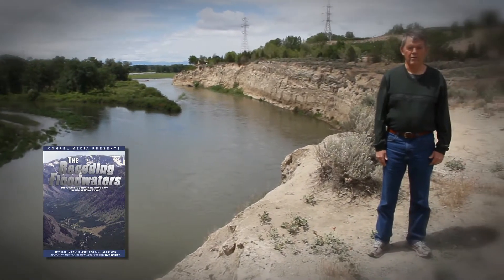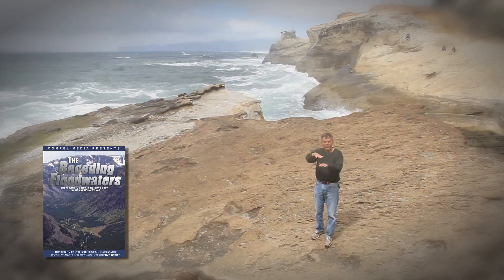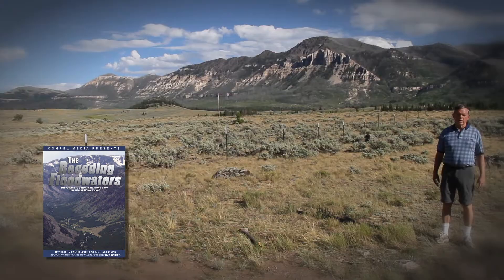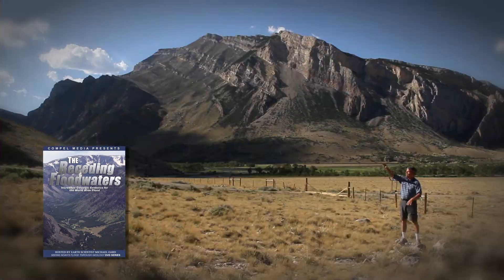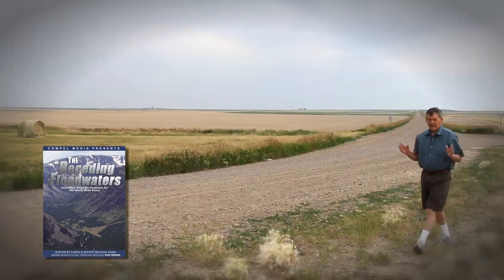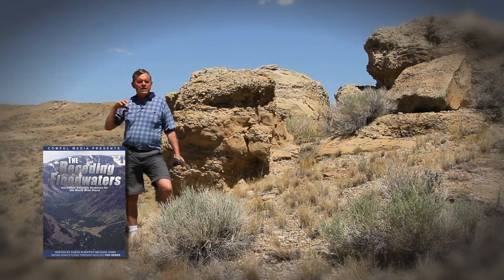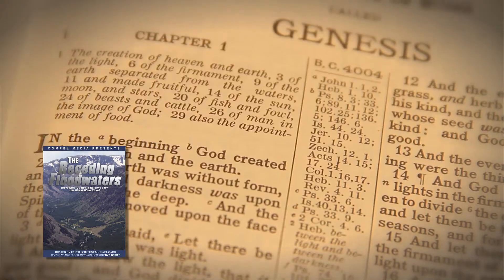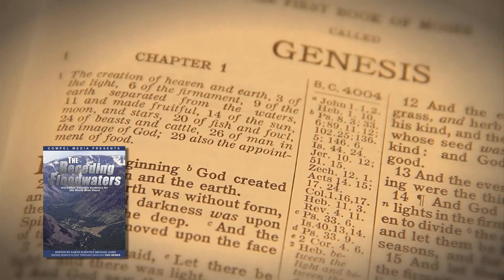Receding Floodwaters Documentary Teaser with Michael Oard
During the Enlightenment of the 1700's, man chose to reject the biblical record of earth's history, not based on science, but on philosophical grounds. The Biblical Flood was intentionally put in the category as "myth", but it actually was never disproven, just rejected as and actual event. If man chose to dismiss God's judgement in the past, then he could live any way he wanted.

This view has persisted and is based on the idea of millions of years of mountain building and erosion. But as science has developed over the last two hundred years, more and more evidence is pointing to quick catastrophic processes involved in shaping the surface of the earth, specifically, tectonic action and water erosion.

Creation Science author, researcher, and meteorologist Michael Oard takes you on an amazing journey through the Rocky Mountains and plaines for the evidence of the incredible global flood and erosion happening during the receding stages of the catastrophic and global biblical flood as recorded in the book of Genesis. He'll share about the challenges with the uniformitanin model, errors in secular dating methods, how the global flood receded in stages, evidence for the uplifting and sinking of the earth's crust, the formation of the ocean basins, evidence of bulk and channelized erosion, the explanation of planed surfaces, both on mountain tops and on large continental surfaces, the movement of huge quantities of quartzite rocks, how to explain erosional remnants like Devil's Tower, how plateaus, mesas, and buttes can be explained by the flood, was well as how the continental margins were formed quickly by sheet erosion.

Finally, Michael Oard will address many unique geologic features formed at the end stages of the Flood such as water and wind gaps, the quick excavation of huge valleys, the erosion of pediments, and the cutting of giant submarine canyons found throughout the world's oceans. See how secular geologists just don't have adequate explanations for many of these geologic features, but the Flood can explain many of them and the bible can be trusted  as earth's true history book.

This documentary is produced by Creation Science Media , a division of Compel Media, LLC Creation Science Media produces documentaries, television series, and DVD series which presents science from a Biblical worldview.

Our youth oriented videos is produced under and includes "Awesome Science"

The Flood Geology Series is produced by Kyle Justice, a veteran TV producer for networks like ESPN, National Geographic, and the Outdoor Channel.  For more information on Kyle, check out his LinkedIn profile: